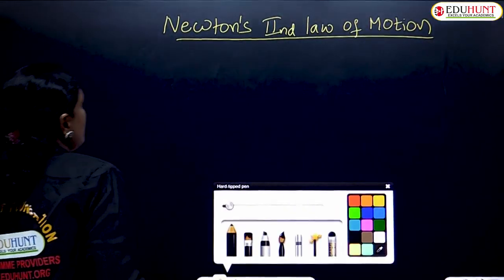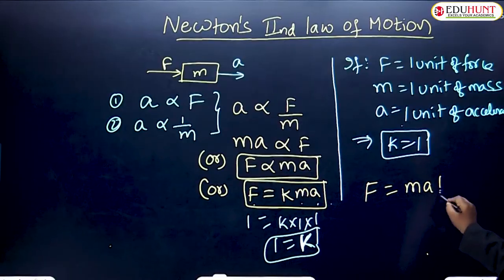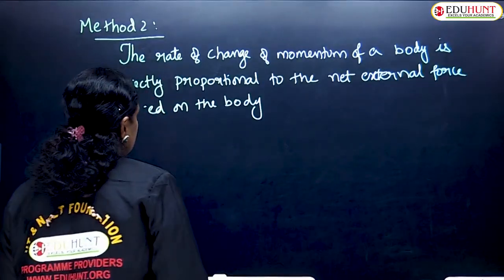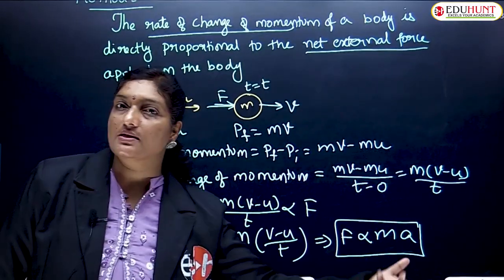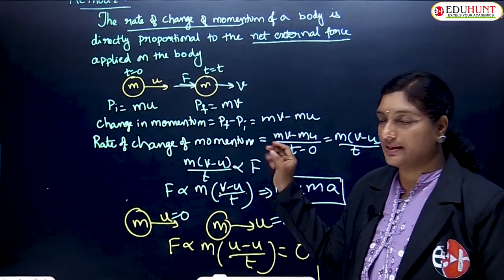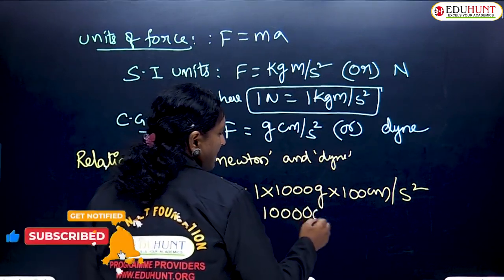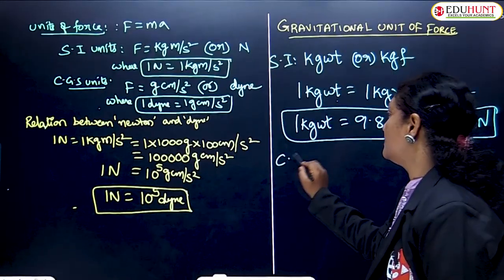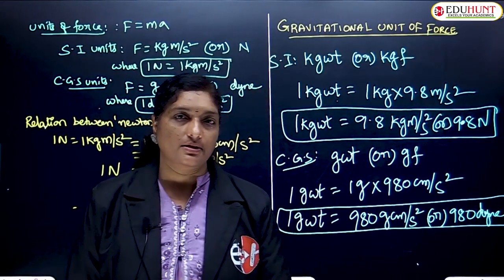04 NEWTON'S SECOND LAW OF MOTION CONCEPT 4